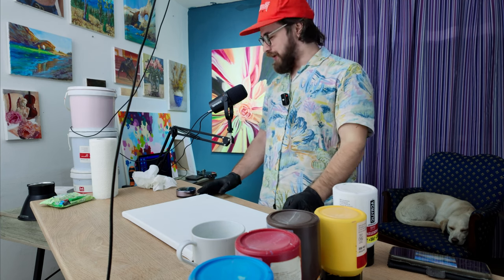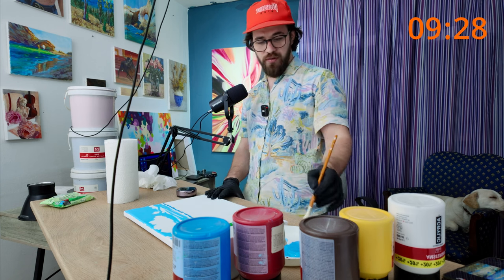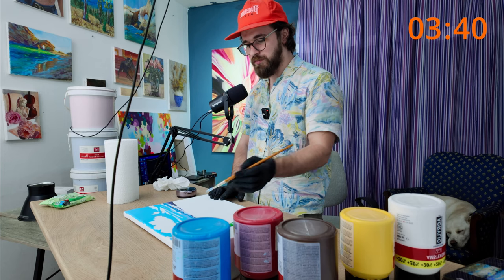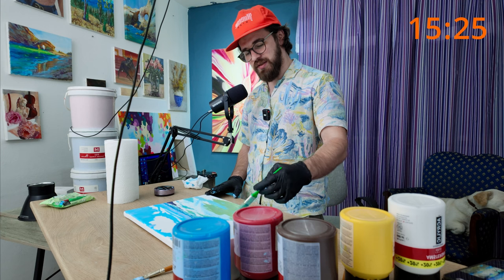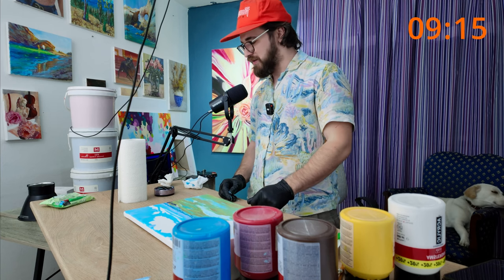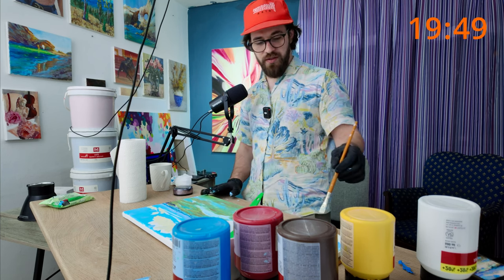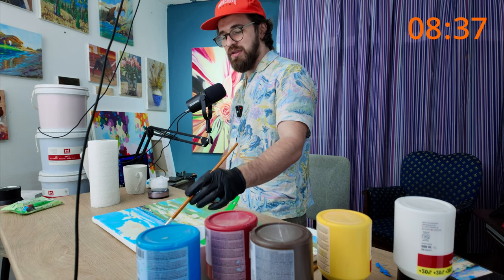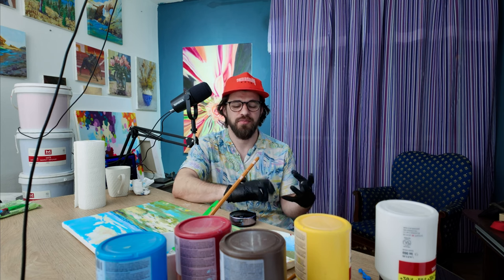Pomodoro Paint Party: 3x20min Lofi Sessions for Abstract Art 🎨🍅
Let's ignite our creativity with a unique twist in this Pomodoro Paint Party! 🎉 Join me for three sets of 20-minute Lofi sessions, each dedicated to crafting an abstract masterpiece.

Embrace the rhythmic flow of the Pomodoro technique as we dive into bursts of focused painting interspersed with relaxing beats. Whether you're an experienced artist or just exploring your creative side, let's unleash our imaginations onto the canvas together. Get your brushes ready, find your favorite Lofi playlist, and let's turn these Pomodoro intervals into bursts of artistic inspiration! 🌟🖌️